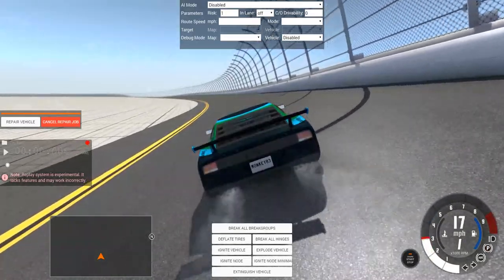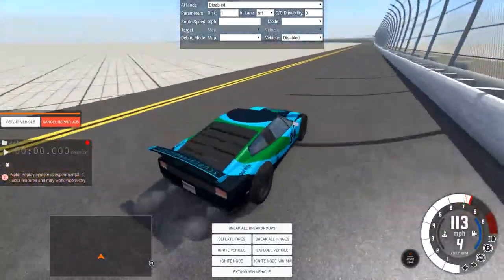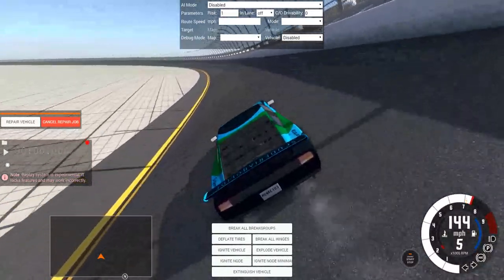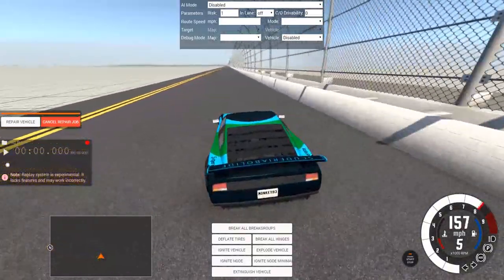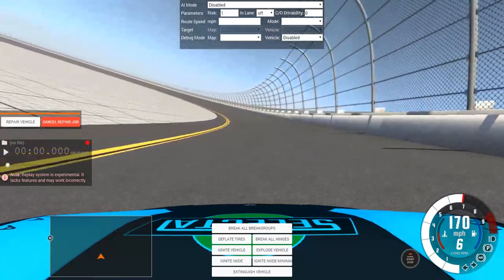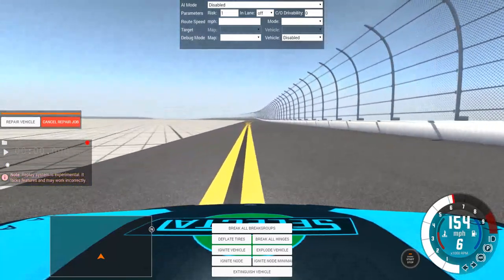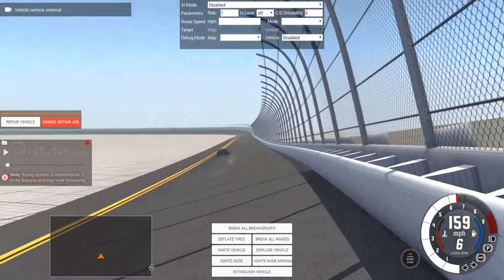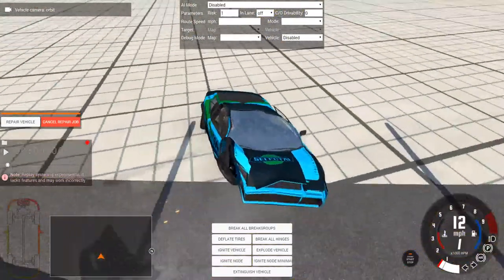BeamNG.drive Mod Review | #2 | Daytona International Speedway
this is good track